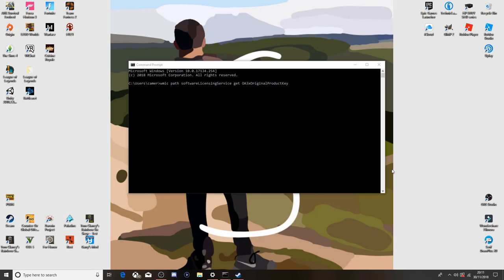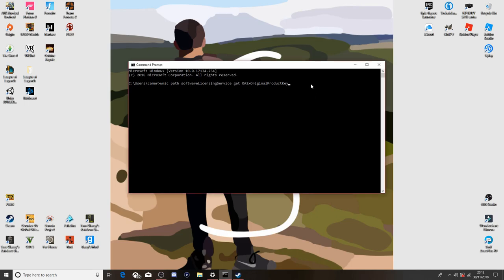How to find my windows 10 product key | Simple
I teach you easily how to find your Windows Product key Simple working for all windows 10 laptops and desktops.

Stay Happy Boys & Girls :)

-My Equipment Used In Any Videos:
Panasonic Lumix
Kitvision Splash
Ape-man A77
HD Video Capture
Xbox One
Blue Snow Ball Blue Mic
Omen 880 By HP
Apeman A77
Elgato HD 60

-Editing/Thumbnail Software
Filmora
Serif Draw plus X8 (discontinued Software)
Paint